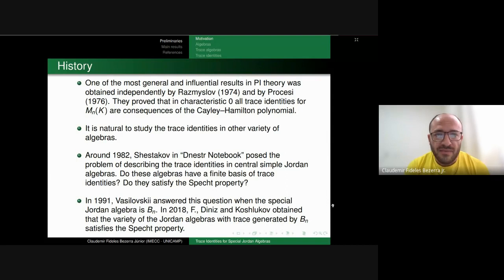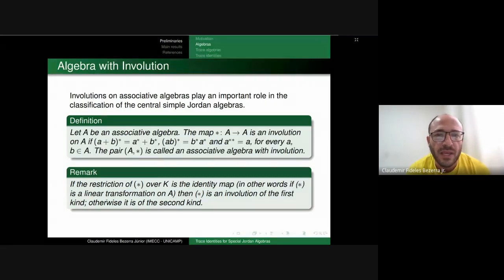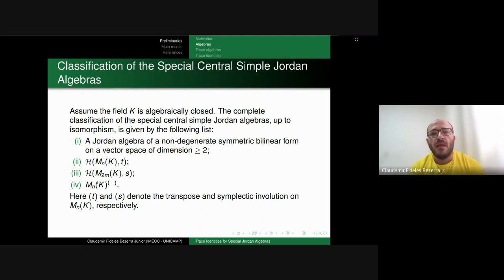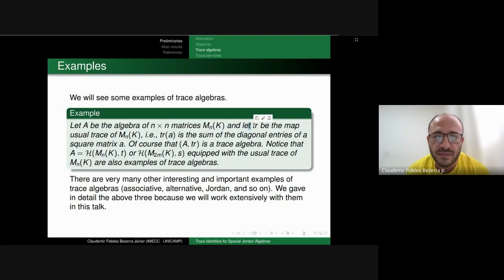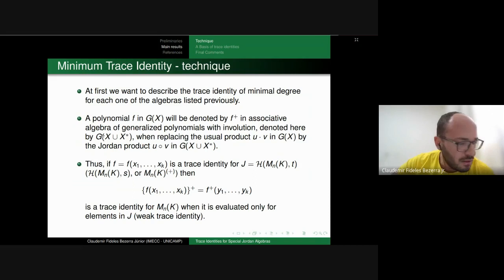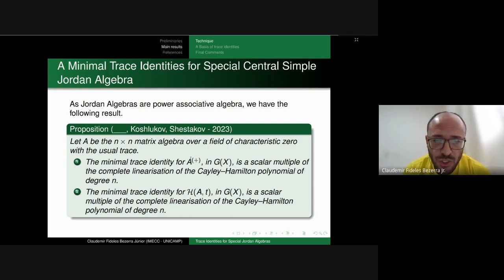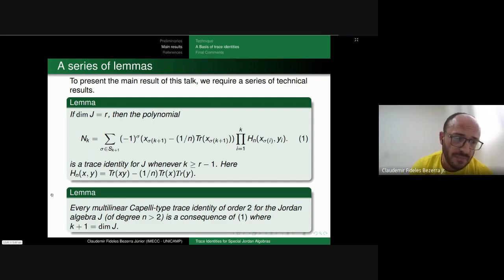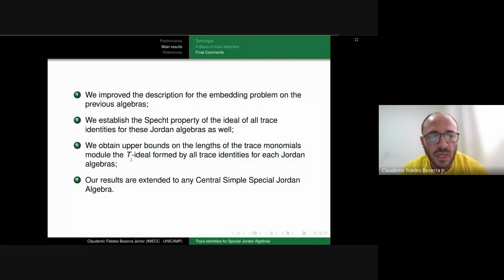Claudemir Fidelis Bezerra Júnior - Trace identities for special Jordan algebras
Workshop: "Combinatorics in algebraic structures: PI-algebras II", Oct. 17-18, 2023, Natal, Brazil

Speaker: Claudemir Fidelis Bezerra Júnior - Universidade Estadual de Campinas (UNICAMP)

Title: Trace identities for special Jordan algebras